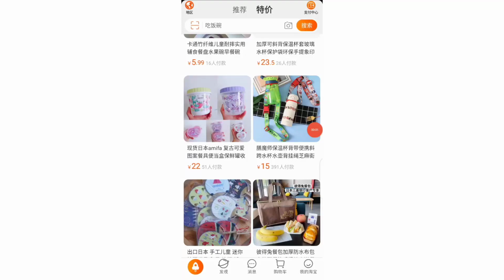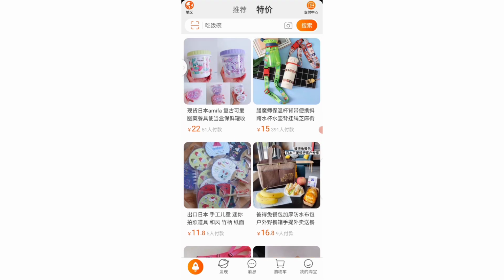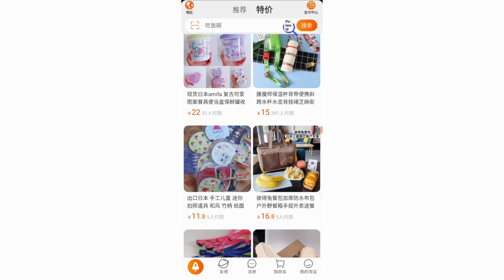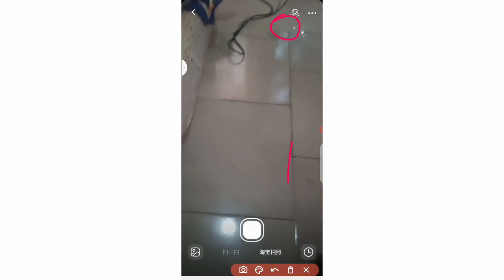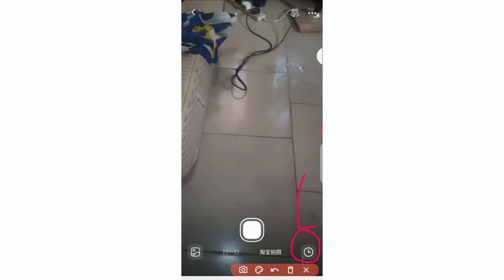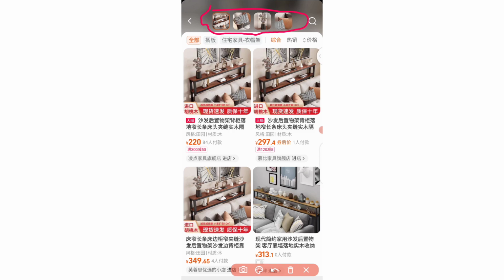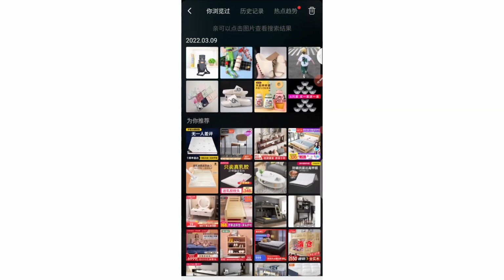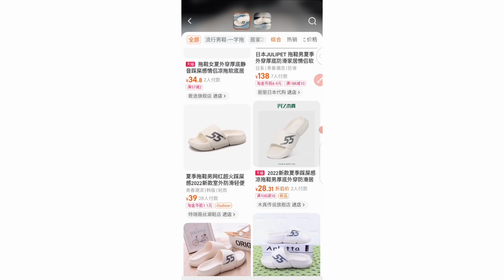PICTURE SEARCH FOR FREE ON TOABOA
HOW TO SEARCH BY IMAGE ON TOABOA

HOW Calculate sea shipping costs CBM|2022 Calculating sea freight costs per cbm

How to add shipping address on 1688